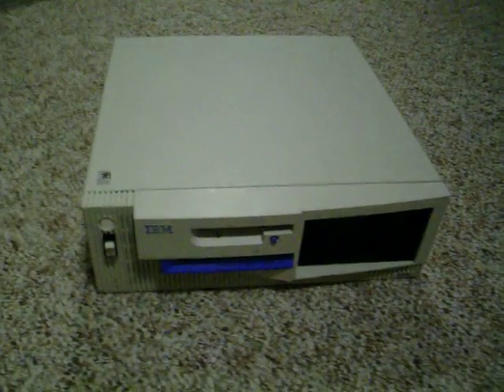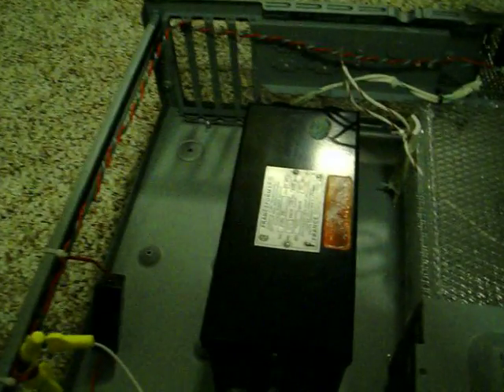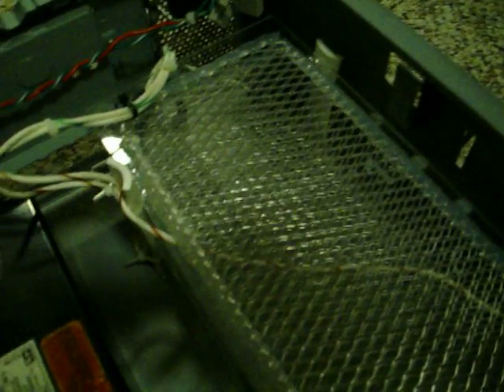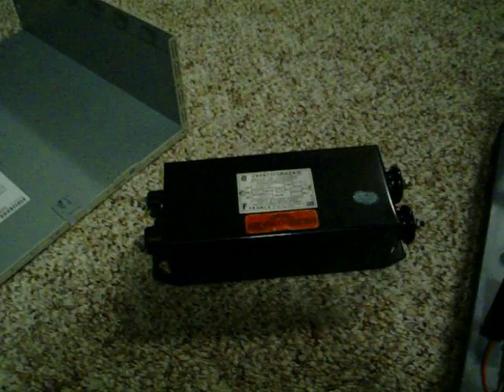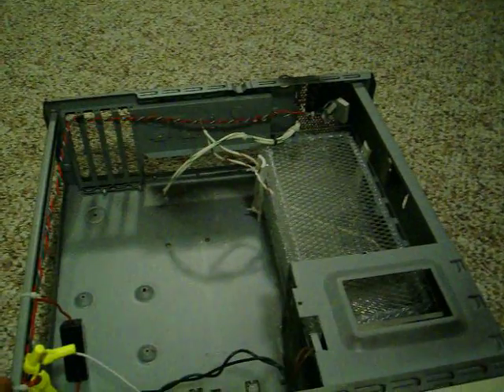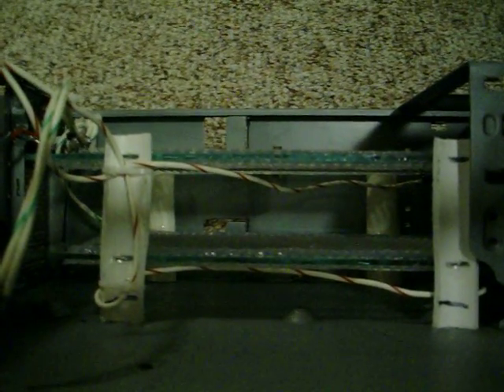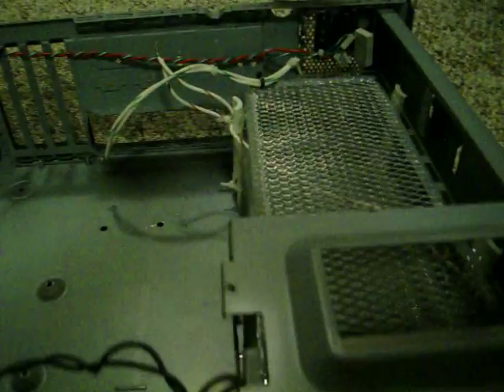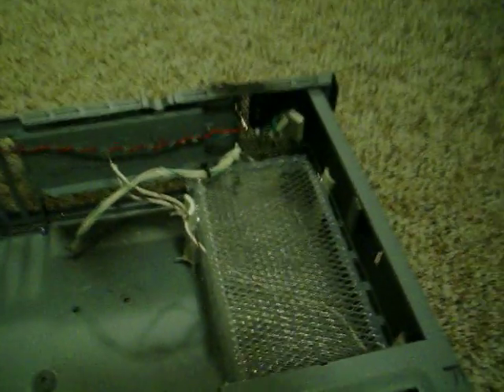Ozone Generator -- Power Supply Failure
I put this Ozone Generator together last week. It seems to have worked great. Unfortunately the neon sign transformer blew out after two minuets.

Neon sign transformer: 7500V AC at 30MA. FranceFormer brand. "Secondary Mid-Point Grounded." No ground fault interrupt circuit.